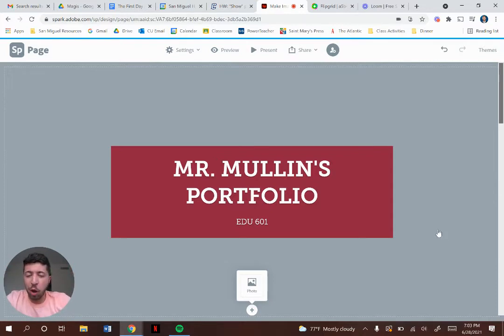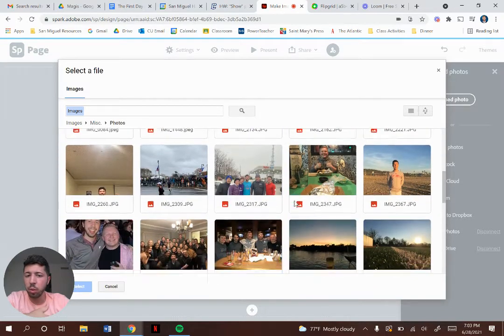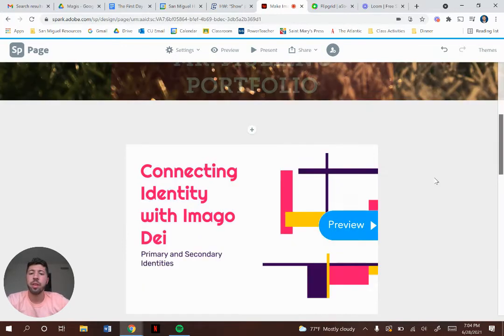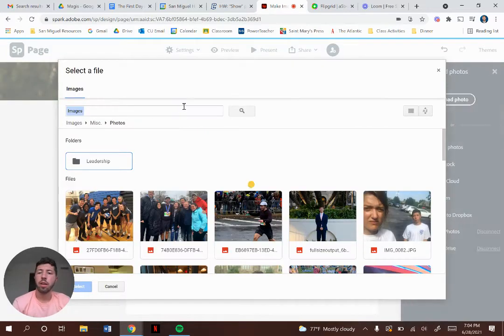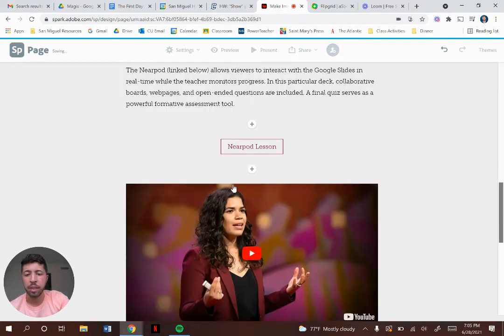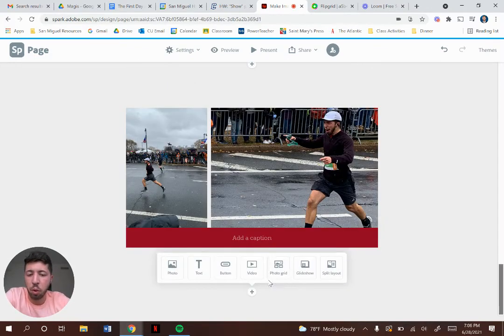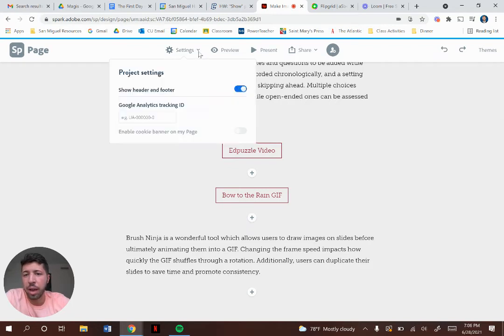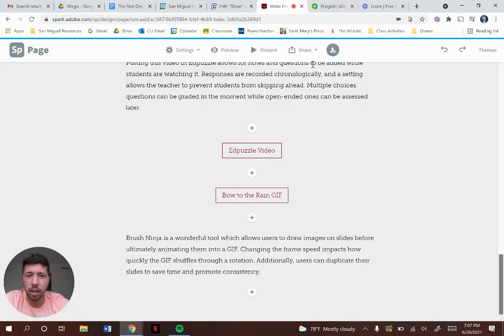Adobe Spark Explanation